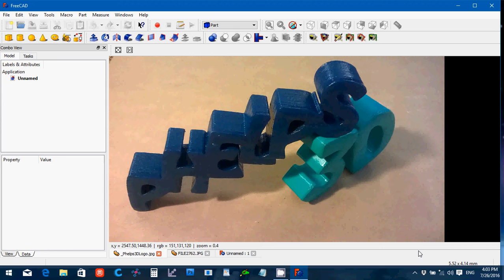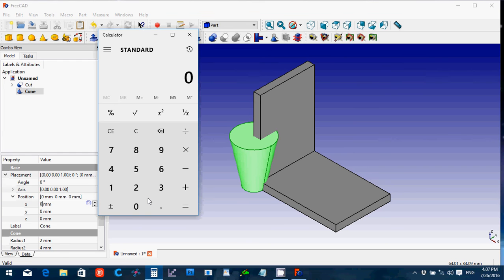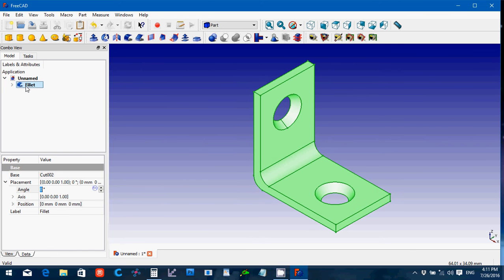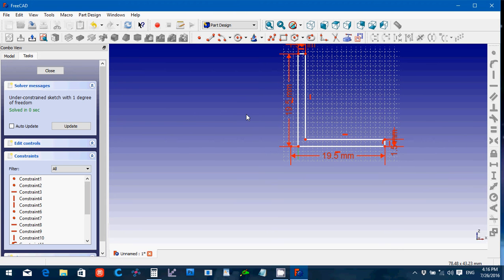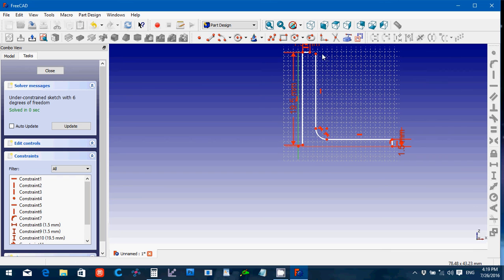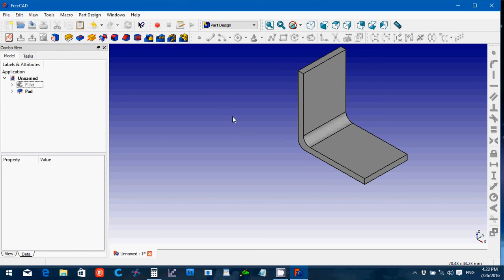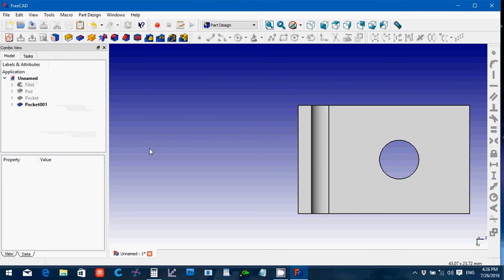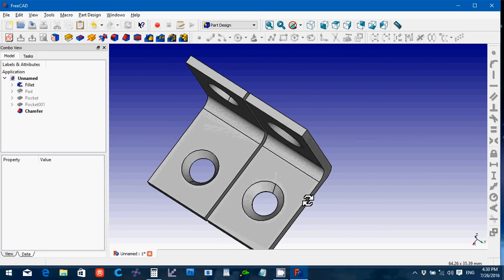Two Modeling Techniques in FreeCAD 0.16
I try to explain two ways to design in FreeCAD using both the Part and Part Design workbenches.